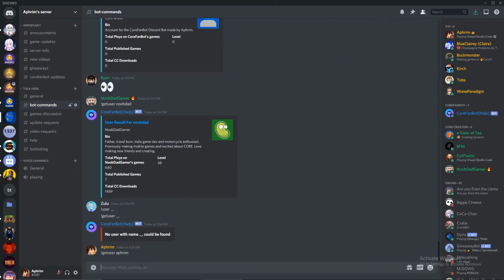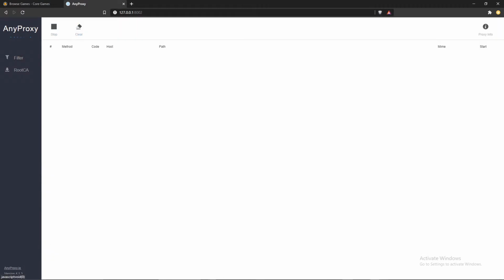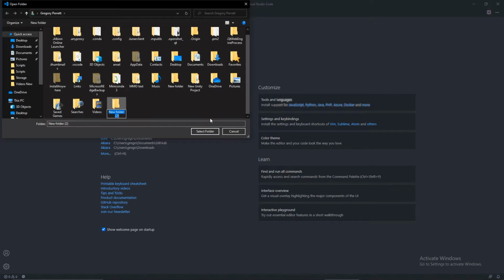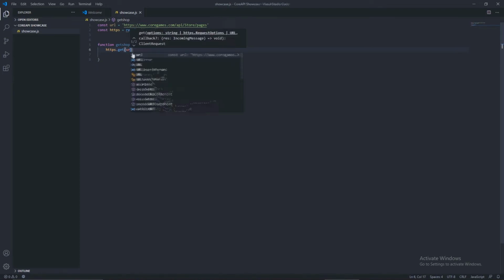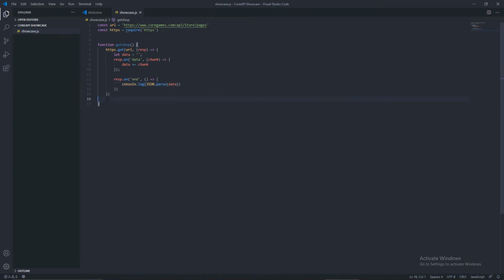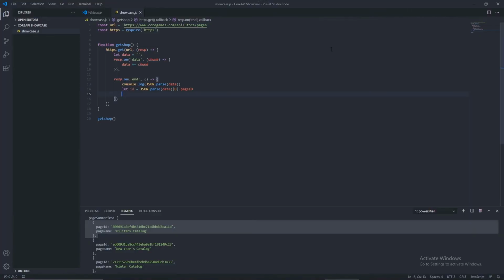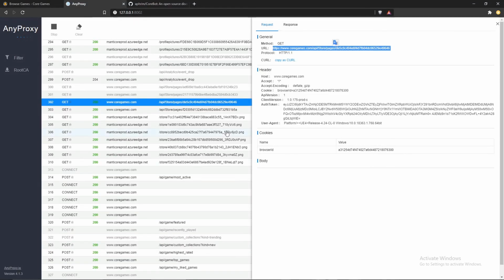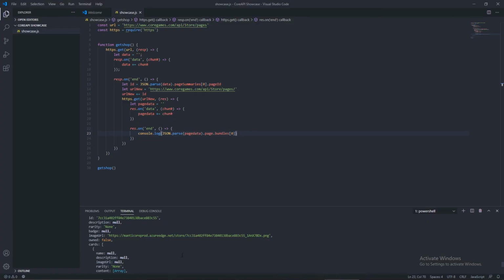How to use Core's https API.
*Reuploaded because I messed up Premier Pro Exporting last time*